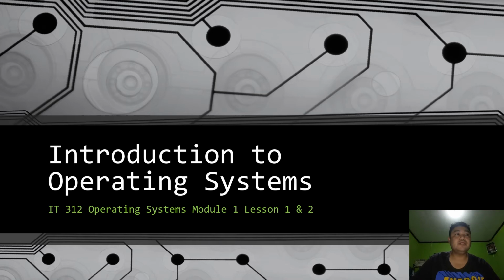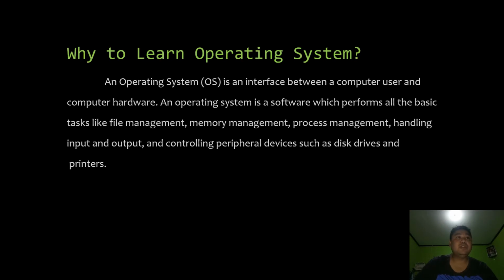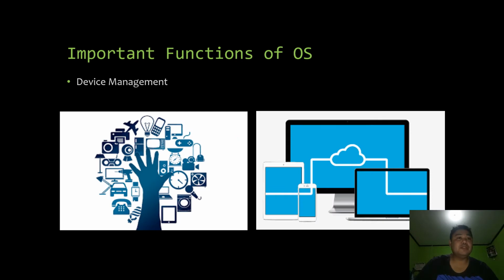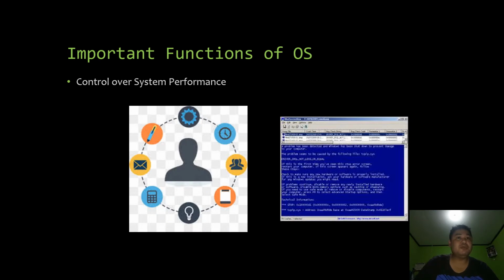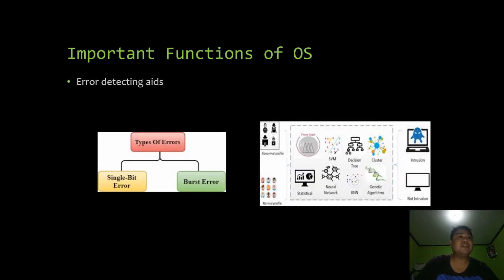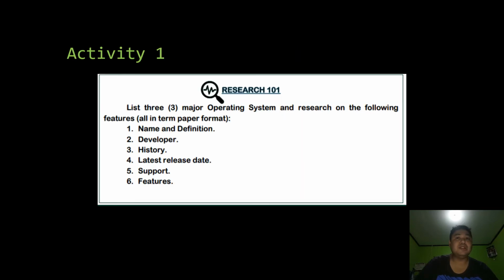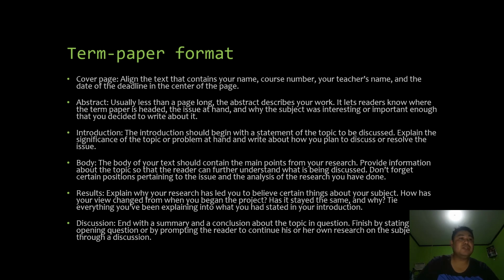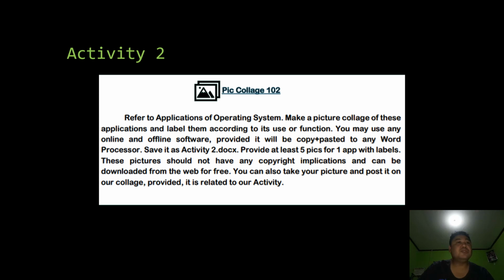IT 312 Operating Systems Lecture 1 - Operating System Overview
This is the first video lecture of IT 312 Operating Systems.